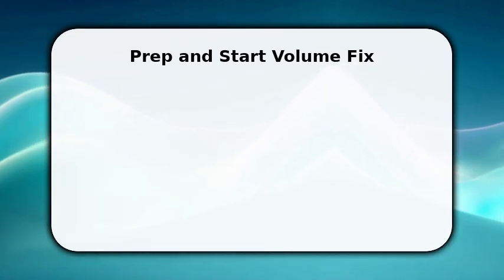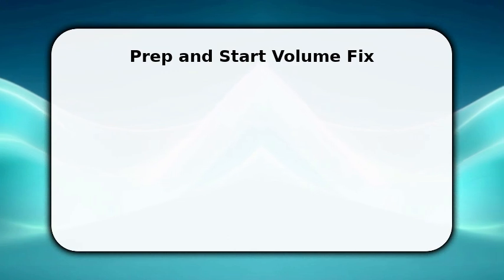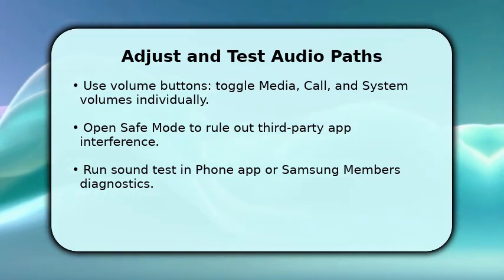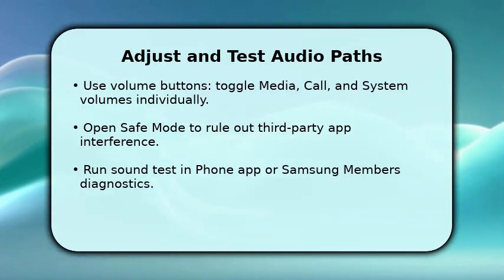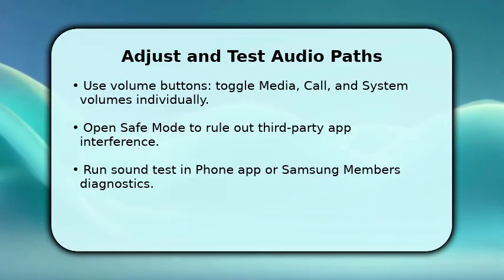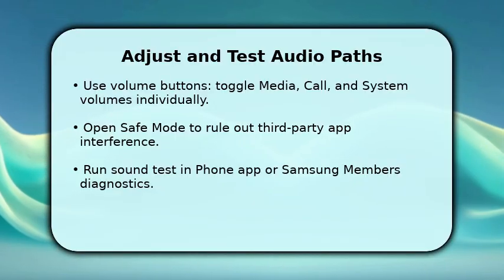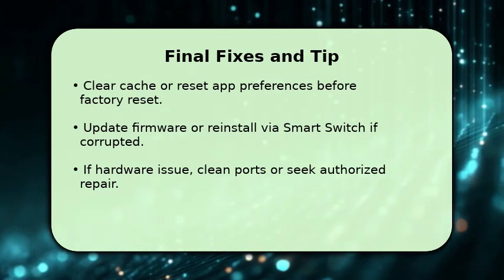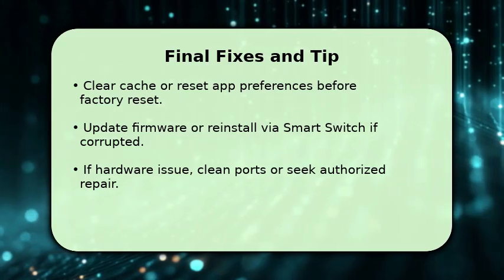How to Fix Volume Samsung - Easy Guide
How to Fix Volume Samsung - Easy Guide | 🔒 Surfshark VPN Deal — Stay private and secure. $1.99/mo + 3 Months Free ▸

Discover the simple steps to troubleshoot and fix volume issues on your Samsung device with our easy guide. Whether it's a minor glitch or complete malfunction, this video will walk you through diagnosing common problems and performing quick fixes without professional help.

Samsung, volume control, troubleshoot, fix volume issue, easy fix Samsung TV, adjust sound level on Samsung, repair low audio output, solve Samsung device mute problem, increase speaker volume on Samsung, how to adjust Samsung speakers, Samsung troubleshooting guide